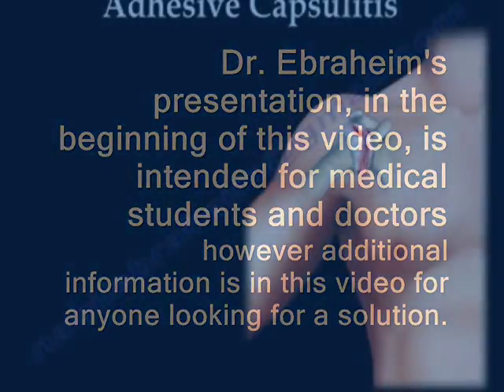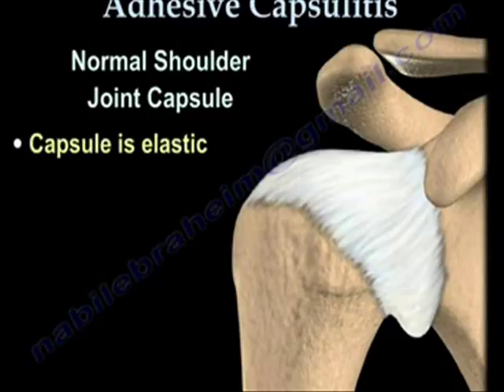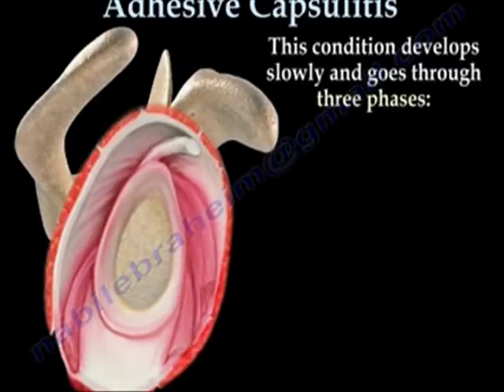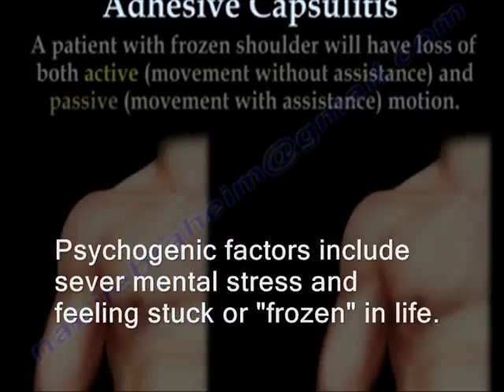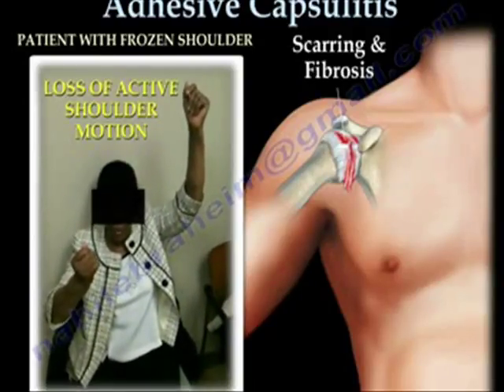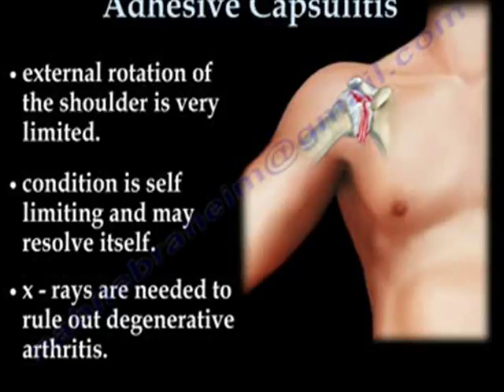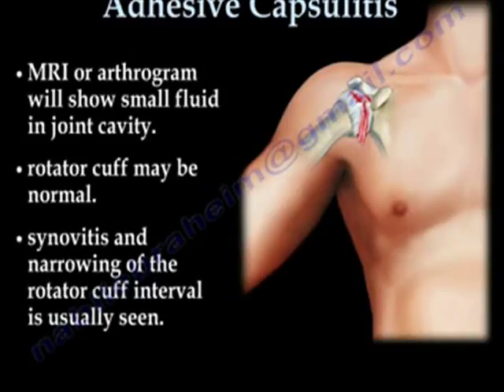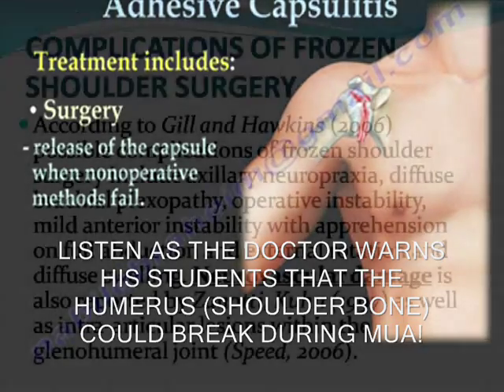FROZEN SHOULDER TREATMENT OPTIONS: MUA, SURGERY, OAT, ART, OTZ, NIEL-ASHER, HYDRODILATION, TRIGENICS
http// (Start viewing at 6 min mark for OAT Procedure) This video explains everything you need to know to get your frozen shoulder fixed and get your life back again. Causes, prognosis and various techniques which are designed to fix frozen shoulder (adhesive capsulitis) are disclosed in this video as well as the true cause, prognosis, risks and complications.
Current medical treatment options for frozen shoulder include arthroscopic frozen shoulder surgery and  manipulation under anesthesia (MUA).
A medical procedure called "hydrodilation" is also available which involves heavily stretching the capsule of the joint by forcing an injected mixture of saline solution, local anaesthetic and steroid into the shoulder joint so as to create enough internal pressure that some of the scars and adhesions burst and rip open. A radiologist performs the arthroscopic procedure in the X-ray department using X-ray guidance to ensure the injection is accurately placed. Hydrodilation does not work at all in 30% of cases. For the remaining 70%, there is some evidence that arthrographic distension with hydrodilation provides short-term benefits in pain, range of movement and function in Frozen Shoulder but it is stated to be uncertain whether this is better than standard alternative interventions. The procedure is invasive and it is relatively common knowledge that prolonged X-ray radiation is not particularly healthy. Possible complications include joint infection, internal bleeding and damage to the joint capsule.
Standard therapies including physiotherapy, chiropractic, osteopathy, active release technique (ART) do not immediately fix frozen shoulder and provide only very slow incremental improvements over many treatments at best. Usually these treatments are very painful and sometimes cause a worsening of the condition.
Acupunture does not fix frozen shoulder although it may help in impingement syndrome.
One of the most well known techniques, the Niel-Asher Technique involves repeated manual treatments over time. Although popular, it still only claims to get results after 10 treatments with months of care still usually being required. It is well marketed.
A popular youtube video entitled Frozen Shoulder -- "The True Cause", has been put up by a chiropractor who claims that frozen shoulder or "frozen shoulder syndrome" is due to a dysfunction of the upper trapezius muscle and that it can effectively be fixed with "manipulation of the articulation between the occiput and the first cervical vertebrae".  In other words, this chiropractor claims that frozen shoulder can be fixed with a chiropractic "adjustment" to the upper neck. The intention of this technique is apparently to stimulate the spinal accessory nerve so that the upper trapezius muscle pulls up the scapula in order for  the humerus to be able to  glide under the acromion  allowing for free motion of the arm. Although this procedure may work well in cases of "shoulder impingement syndrome" it is a complete mystery how shoulder joint adhesions and scarring could be removed from an adhesive capsulitis with a chiropractic neck adjustment? Incredulous to say the least! The technique is called OTZ.
This video will give you proof that, ultimately, the Oolo-Austin Trigenics Frozen Shoulder Recovery Procedure, known as "OAT", is the  world's first and only treatment which is able to restore all or most shoulder movement in one procedure. Patients undergoing the OAT procedure are all able to return to work the next day and most return to all their normal recreational and sports activities within 1 week. Patients undergoing the procedure are required to perform rehabilitation exercises for a number of weeks following the recovery of their shoulder and arm movement after the  procedure.

The OAT was developed by Dr. Allan Oolo Austin, DO, DC, PhD